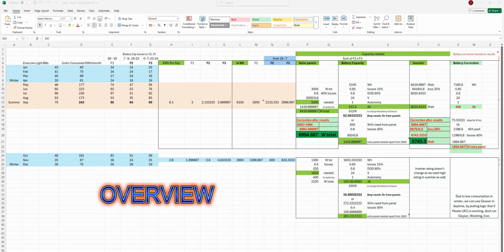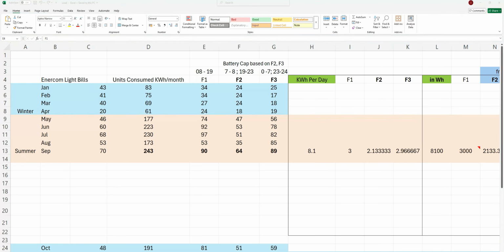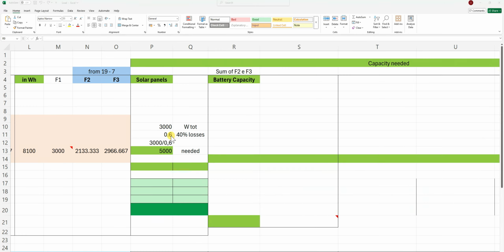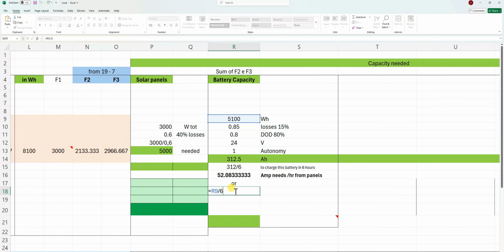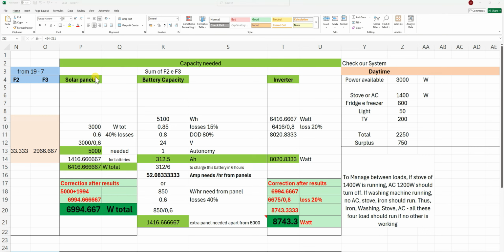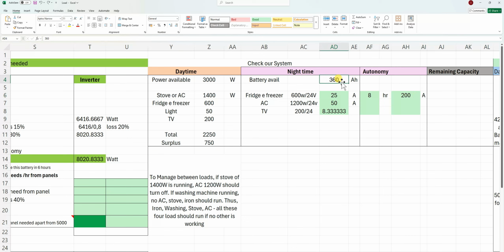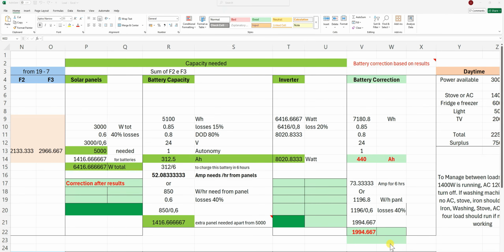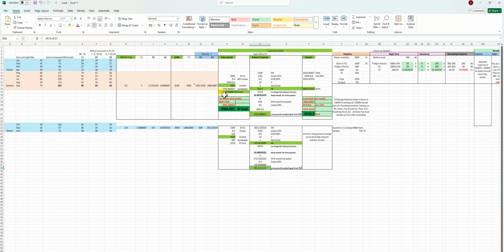Solar PV System Design (Photovoltaic) - Battery, Inverter, Charger Sizing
I explained what to consider in the housing load.
How to calculate them.
Sumer and Winter loads.
Solar Panel Sizing
Battery Sizing
Inverter Sizing
Charger Sizing